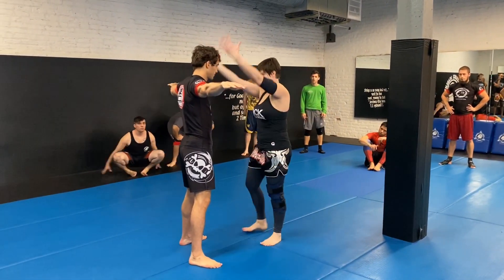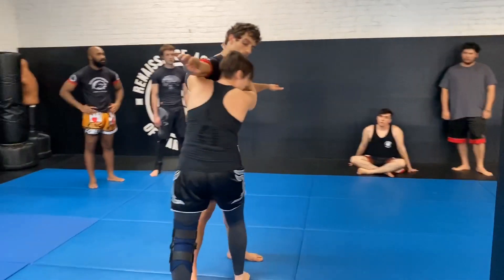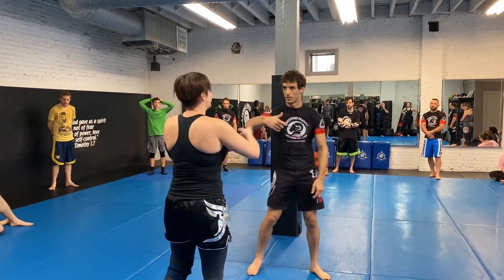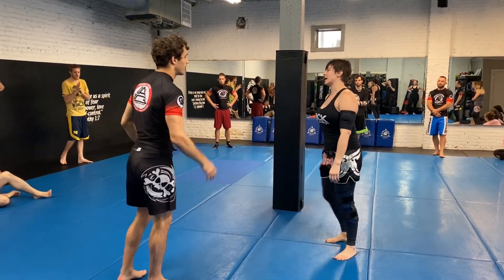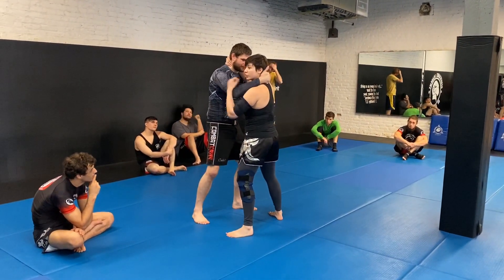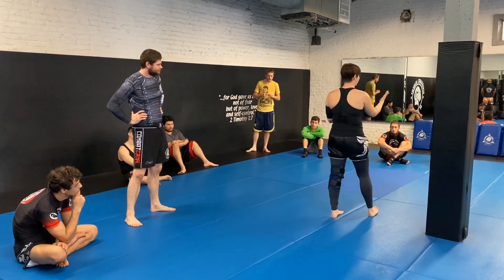Kristen DeBruycker Seminar - Muay Thai Clinch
Are you great at striking?

But can you clinch?

In Kristen DeBruycker's last seminar at RAM in Virginia. She teaches what makes the clinch in Muay Thai special and how it can go from one of your least favorite parts of Muay Thai to your favorite.

Kristen DeBruycker goes over off :

-off-balancing
-hand positions
-pummeling
-plum escapes

Train these concepts on your own and we hope it will inspire you to do more clinch in your stand up.

Enjoy and we'll see you on the mat!